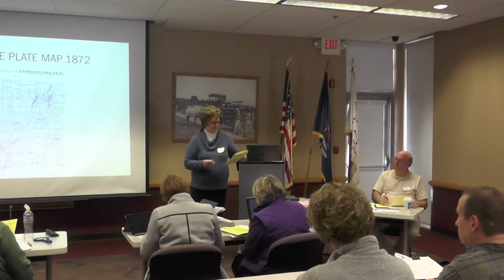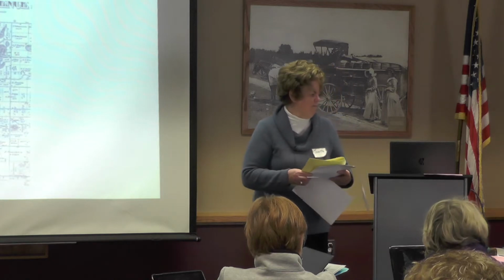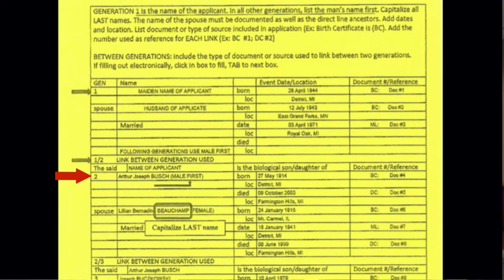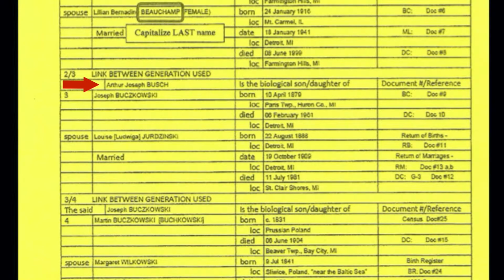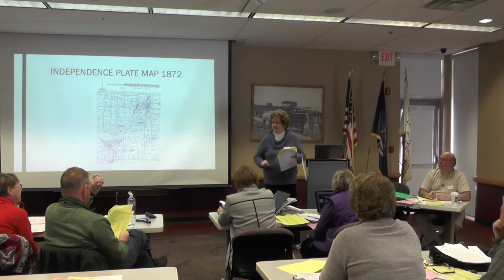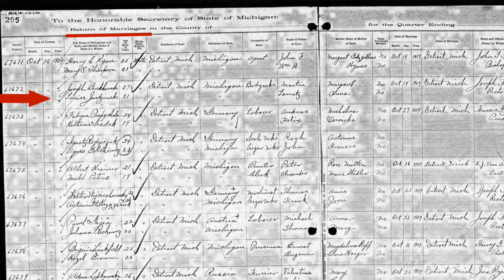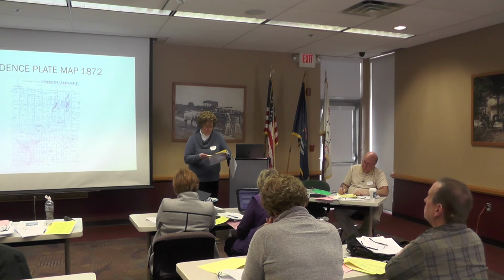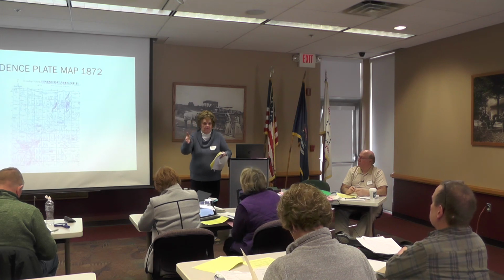Part 3 - An Example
An example of an application to the Michigan Genealogical Council Pioneer Certificate Program is explained by Joette Kunse and Jay Taylor of the Clarkston Area Genealogy Society.  This is the third of three parts.